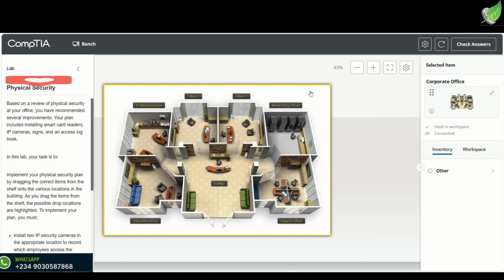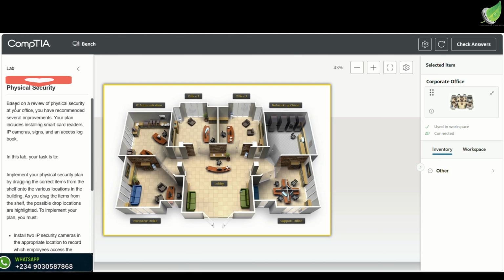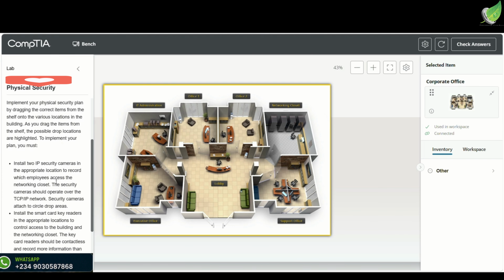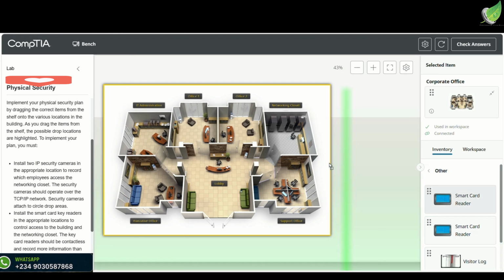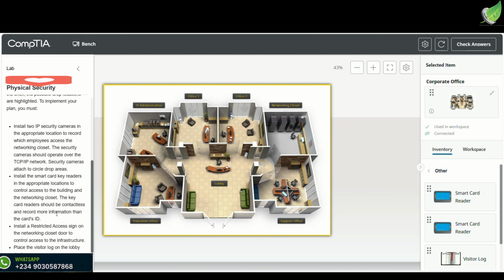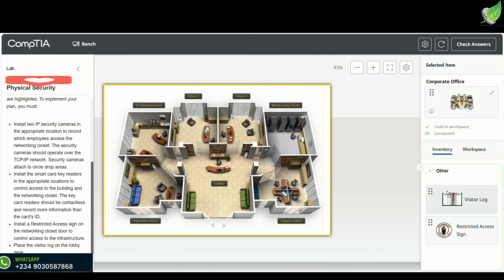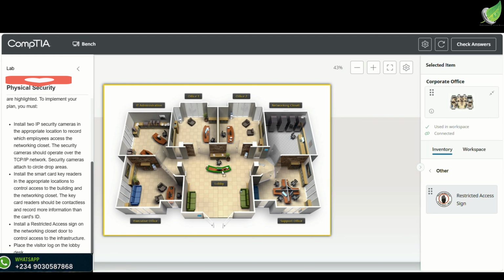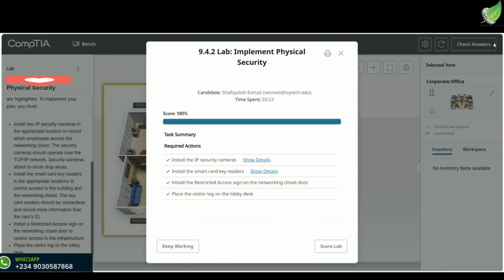6.1.3 Lab Implement Physical Security - compTIA Testout Lab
In this video, we complete the 6.1.3 Lab – Implement Physical Security using the TestOut lab environment for CompTIA certification training. Learn how to implement physical security controls to protect computer systems, network equipment, and organizational assets in real-world IT environments.

This step-by-step lab walkthrough covers physical security best practices including access control, surveillance systems, locks, badge systems, equipment protection, and environmental security measures. Perfect for students preparing for CompTIA A+, Security+, and cybersecurity careers.

✅ Topics Covered:

Implement physical security controls
Access control systems
CCTV and surveillance
Equipment and asset protection
Environmental security
TestOut CompTIA lab walkthrough
Cybersecurity basics